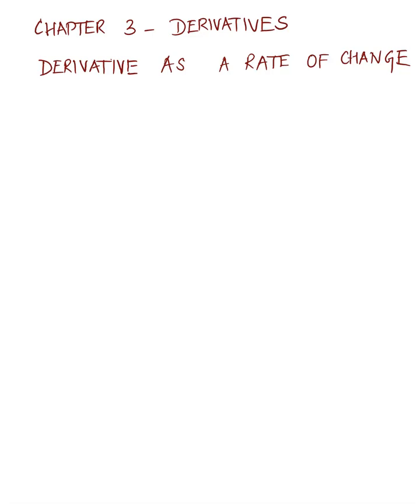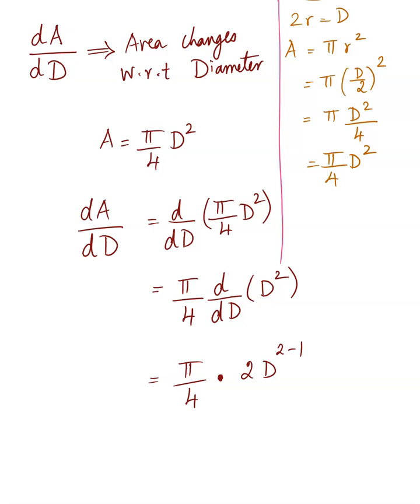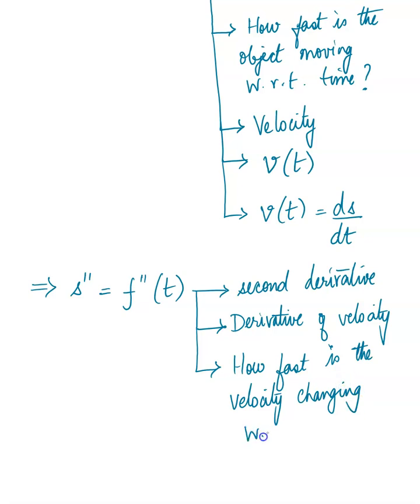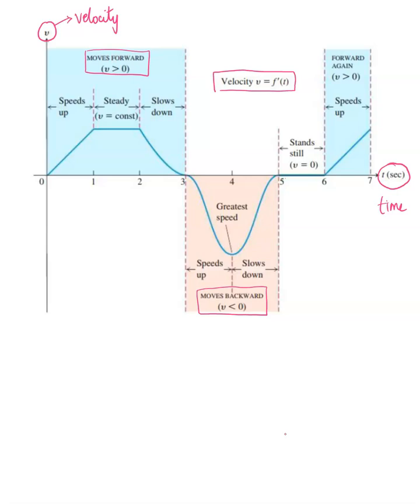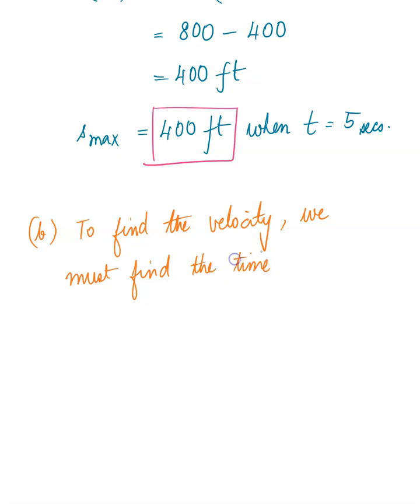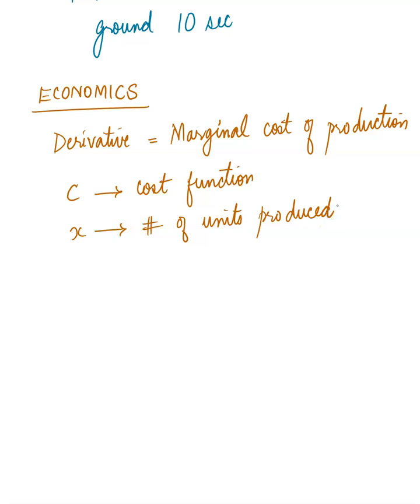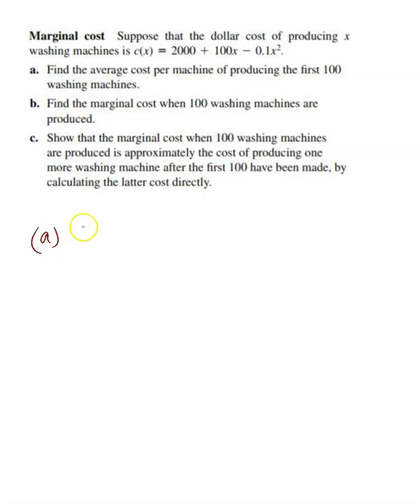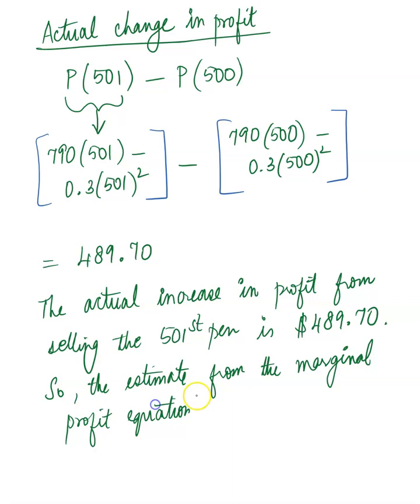MATH C2210 CH3.4 Derivatives as Rate of Change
Calculus 1 — Chapter 3.4: Derivatives as Rates of Change and Particle Motion

In this lecture, we apply our knowledge of derivatives to real-world motion, exploring the relationships between position, velocity, speed, and acceleration. We discuss higher-order derivatives and how to interpret them both graphically and algebraically. The session details how to analyze particle motion, emphasizing that speed is the absolute value of velocity, and demonstrates how to determine when an object reaches its greatest speed by evaluating graphs and flipping negative regions above the x-axis.

CHAPTERS

0:00 Introduction: Derivatives as Rates of Change

10:45 Position and Velocity Functions

22:11 Notation and Higher-Order Derivatives (Acceleration)

28:17 Velocity vs. Speed: Flipping the Graph

38:20 Calculating the Greatest Speed

45:00 Conclusion and Homework Advice

📘 PAUSE-AND-REFLECT PROMPTS

⏸️ 22:11 — Notation and Acceleration: Why is it crucial to be careful with notation, such as distinguishing lowercase 'a' for acceleration from uppercase 'A' for area, when working with higher-order derivatives?

⏸️ 28:17 — Velocity vs. Speed: Graphically, why must the negative portions of a velocity curve be flipped above the x-axis when we want to analyze the object's speed?

⏸️ 38:20 — Greatest Speed: When asked to find the "greatest speed," why do we need to evaluate the absolute value of velocity rather than just looking for the maximum positive velocity?